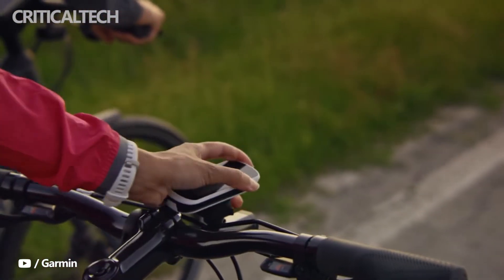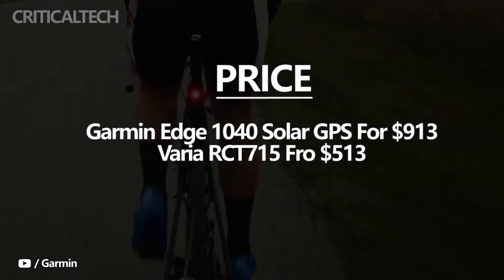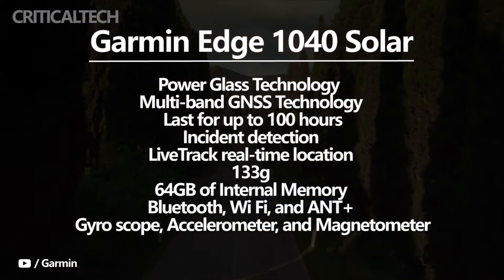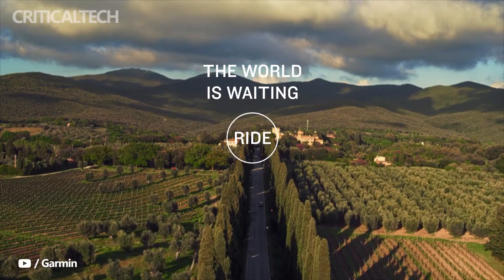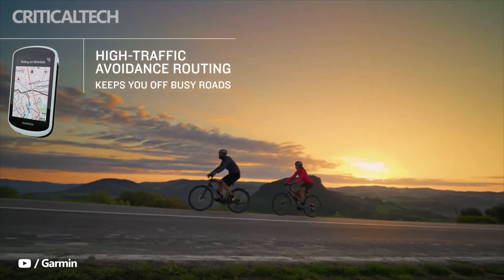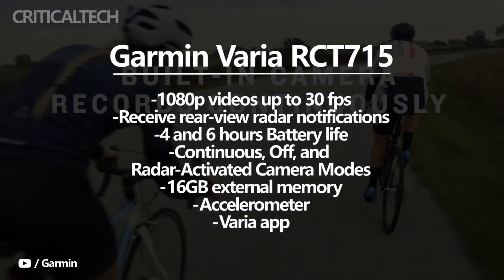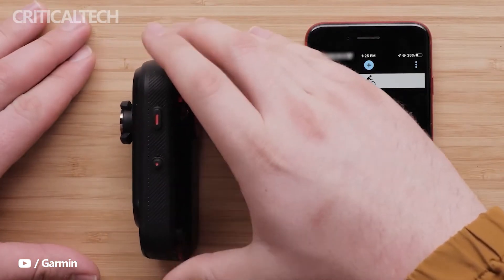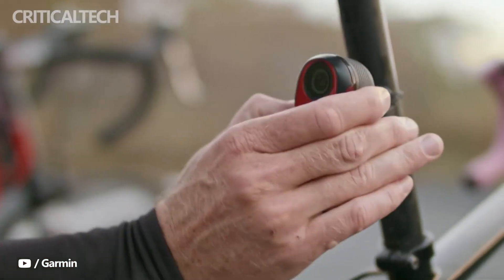Garmin Edge 1040 Solar GPS computer and Varia RCT715 | Must Have Devices For Cyclist!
Garmin International has launched two new additions to their  Cycling products range - a state of the art GPS cycling computer the Edge 1040 Solar and the Varia RCT715 rearview radar activated tail light with built-in camera.

About Edge 1040 Solar
-Solar charging: Power Glass solar charging lens extends the battery life to up to 100 hours in battery saver mode, giving cyclists an additional 42 minutes per hour during daytime riding1
-Multi-band GNSS technology: Provides better positional accuracy and coverage, even in the most challenging environments
-Cycling ability2 and course demands: Classify strengths and weaknesses as a cyclist, focus on improvement and prepare for the demands of a specific course

In addition to receiving smart notifications and automatically uploading rides to Garmin Connect, the Edge 1040 Solar could be paired with the Tacx|indoor trainer, so cyclists can ride whenever they want. When connected to sensors, cyclists can keep track of the battery status of their sensors with post-ride reporting directly on the Edge 1040 Solar and battery alert messages between rides through the Garmin Connect smart device app.

About Varia RCT715
-Built-in camera: Capture sharp, clear footage at up to 1080p/30 fps during any ride
-Automatic incident capture: If an incident is detected, video footage from before, during and after the event will automatically be saved
-Additional Varia app functionality: Easily access video footage, transfer videos or customize camera settings, such as data overlays

Designed to ensure the safety of the riders, the Varia RCT715 offers Maximum awareness and issues both visual and audible notifications to warn riders of approaching vehicles, up to 140 yards away. The tail light on the device can be seen up to a mile away, allowing the drivers on the road to see the cyclist before the radar sees the vehicle.

Featuring multiple pairing options, the Varia RCT715 can be used with a compatible Garmin Edge® bike computer, Garmin smartwatch, or the Varia smart device app. When paired with a compatible smartphone, the device integrates with select third-party apps, such as Ride with GPS, to let cyclists get the rearview radar notifications.  The Varia RCT715 features up to 4 hours of battery life with radar and tail light on solid high or night flash and up to 6 hours with radar and tail light on day flash – all with the camera continuously recording at 1080p.